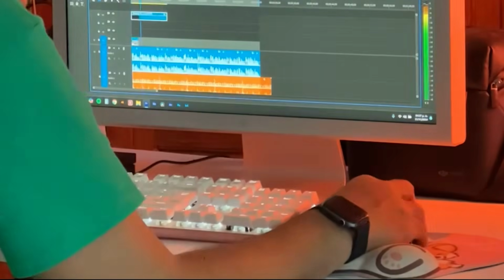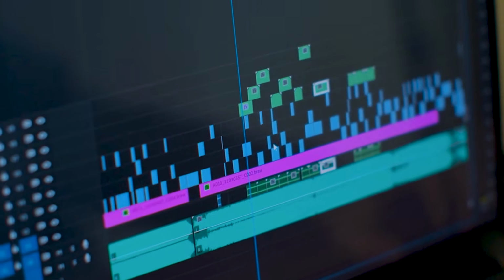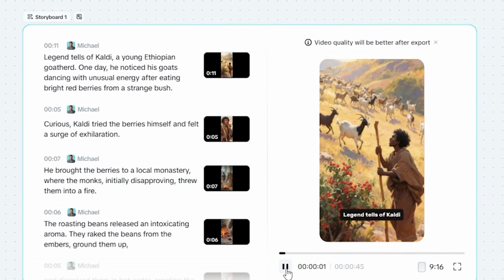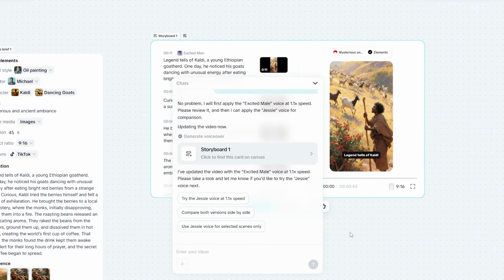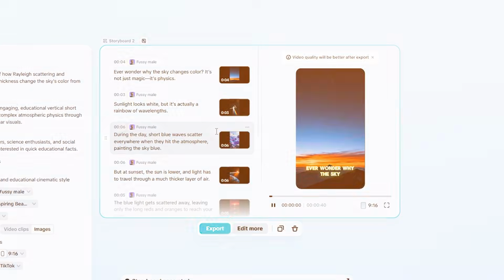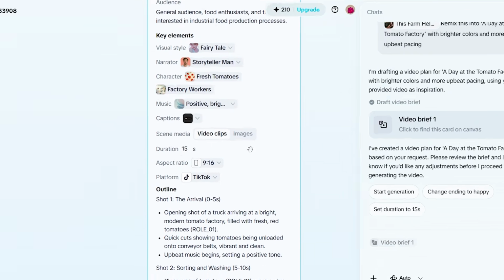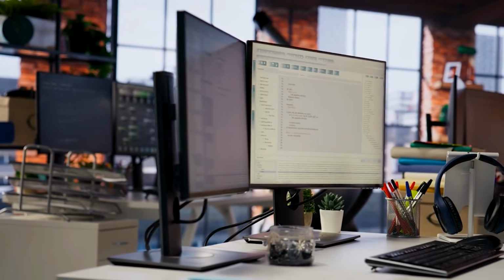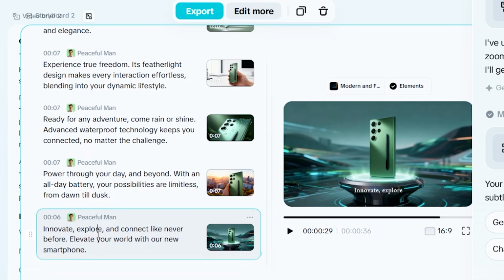CapCut AI Video Maker 2.0 is INSANE (Full Tutorial)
Tired of spending hours editing videos and still not getting the result you want?

In this video, I’ll show you how CapCut AI Video Maker 2.0 works like a smart video agent that helps you plan, create, and edit videos step by step — all inside one tool.

00:00 Hook – This AI Changes Video Editing
00:08 What is CapCut AI Video Maker 2.0
00:32 Getting Started (Dashboard + Setup)
02:00 Storyboard system
04:00 Turorial Edit
05:25 AI video maker
05:30 Editing with AI Commands
08:12 Complete tutorial
09:40 Final Thoughts + Why It’s Powerful
10:30 Outro

This is not just another AI video generator. It actually understands storytelling, scenes, pacing, and visuals, making it perfect for creators, marketers, and faceless YouTube channels.

You’ll learn how to turn a simple idea, text, or reference into a complete video with AI — including script, visuals, and edits.

Whether you're a beginner or experienced creator, this tool can save you hours of work and help you create better content faster.

Watch till the end to see how to create multiple videos from one idea and scale your content easily.

Try it yourself and see the difference.